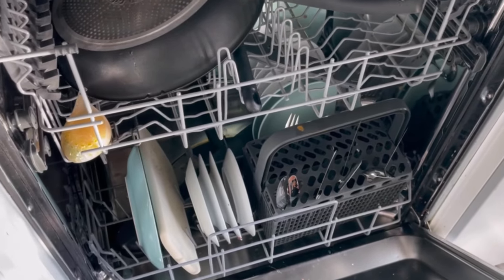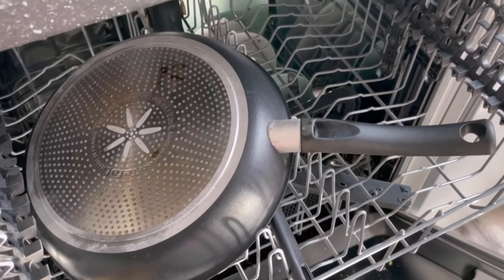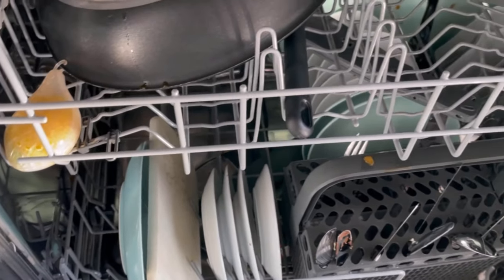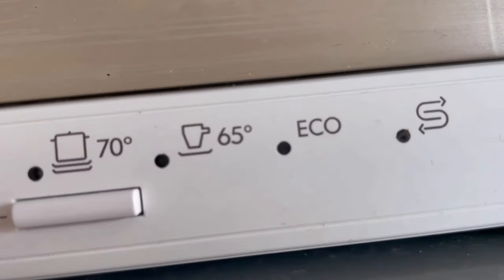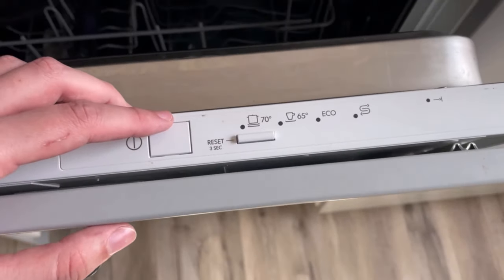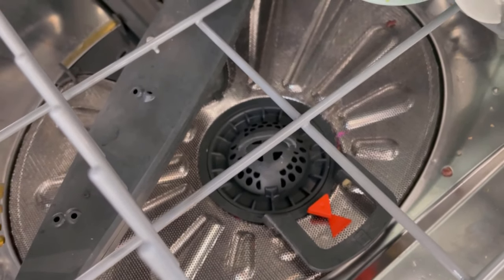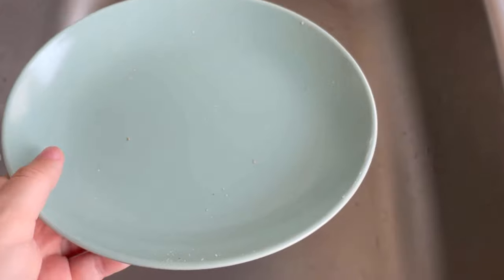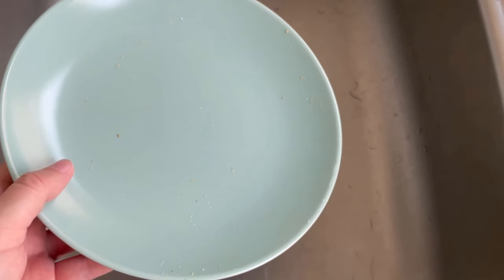How To SAVE A LOT OF MONEY On Your Dishwasher! (Save Energy) ✅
In this video, I'll show you a few tricks that can help you save money on your dishwasher. Because actually lurk here some energy guzzlers that drive up your costs for electricity. If you want to reduce your energy costs, then watch the video until the end!